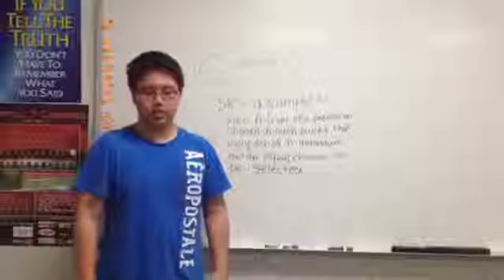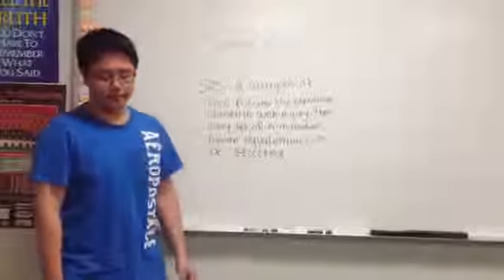5 1AP Statistics Final Video Project